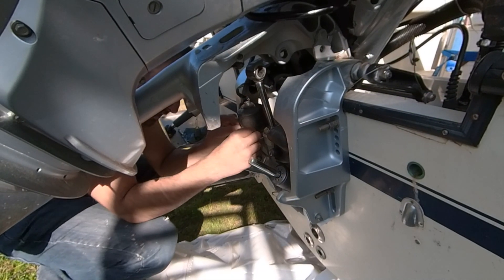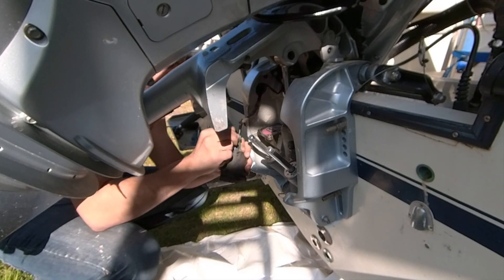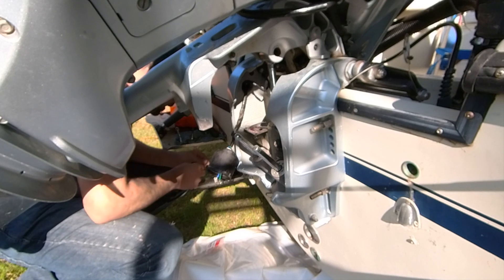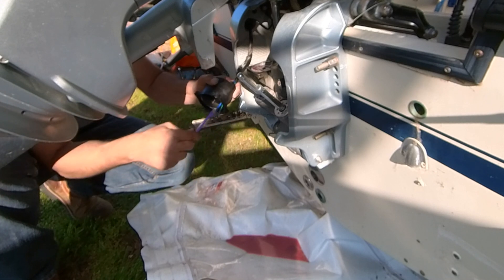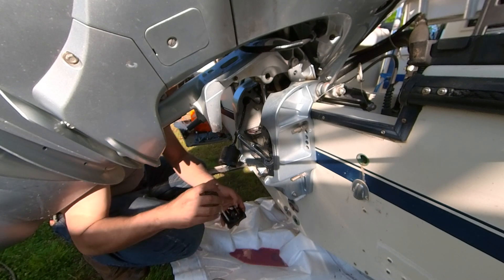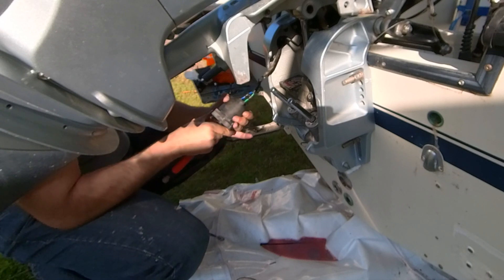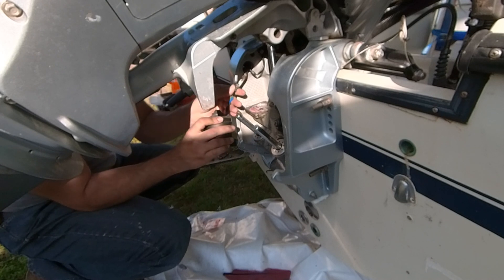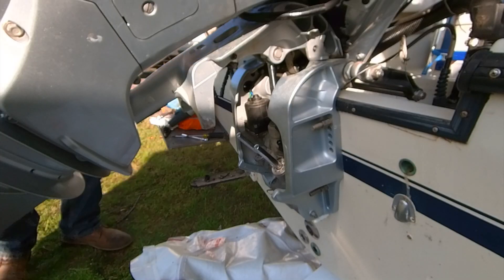Honda BF250 power trim service.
How to open and service the power trim motor for every Honda outboard.

Don't forget to see the following videos if you
are interested in a very detailed map for your sonar.

Πάτησε 👍 αν σου άρεσε τό βιντέο.

Πάτησε εδώ ⬇️   για να μήν χάνεις ποτέ ότι καινούργιο ανεβάζω

Click 👍  if you liked it the video.